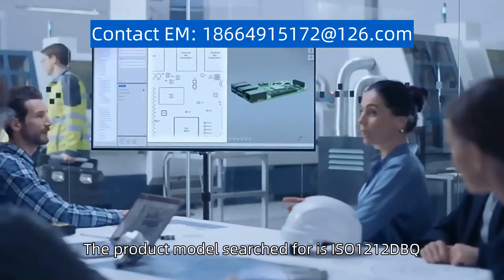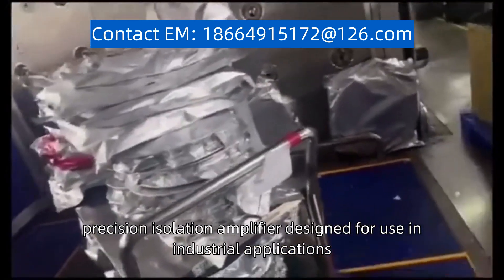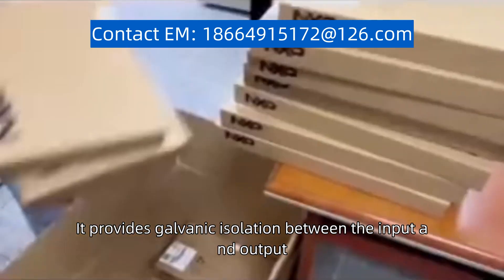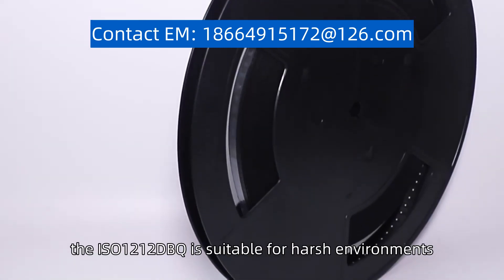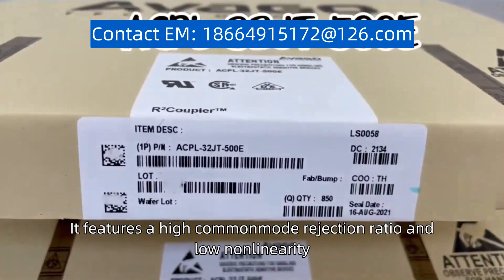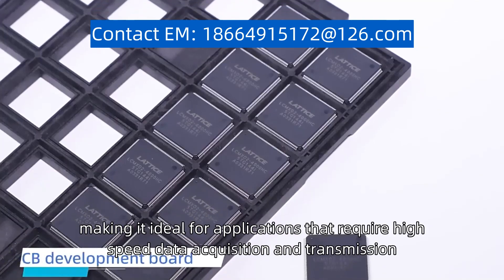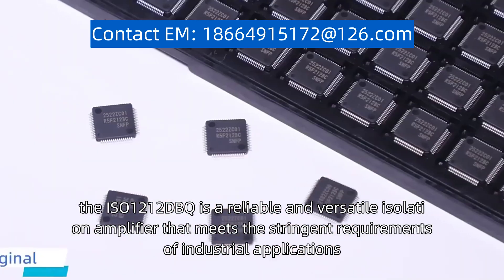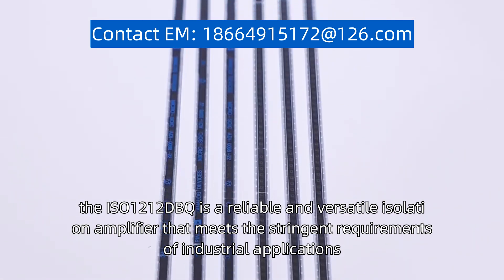ISO1212DBQ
The product model searched by the user is "ISO3082DWR". The ISO3082DWR is a product that falls under the category of integrated circuits. It is a high-speed, robust, and low-power quad-channel digital isolator. This product is designed to provide galvanic isolation between different systems or components, ensuring safe and reliable communication. The ISO3082DWR offers a wide operating voltage range and high noise immunity, making it suitable for various industrial applications. It features a compact and space-saving design, making it easy to integrate into different electronic systems. With its advanced features and reliable performance, the ISO3082DWR is a popular choice for engineers and designers looking to implement digital isolation in their projects.